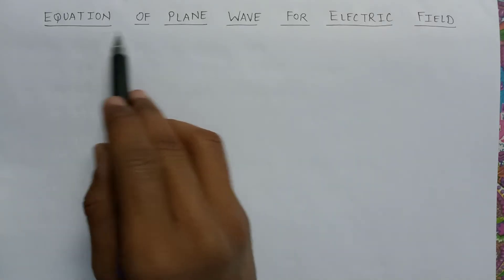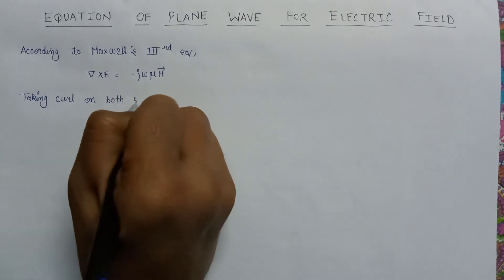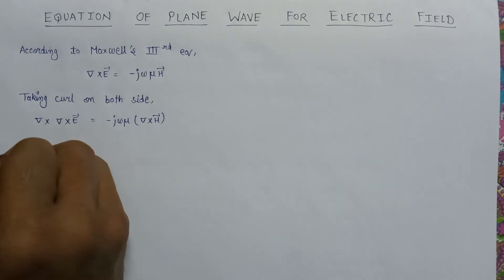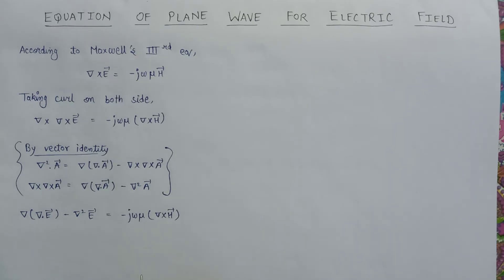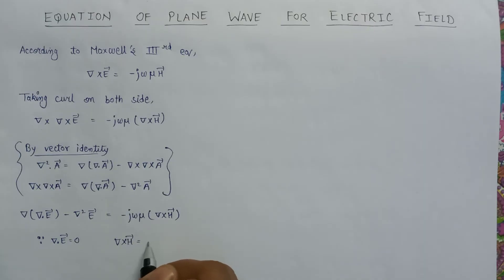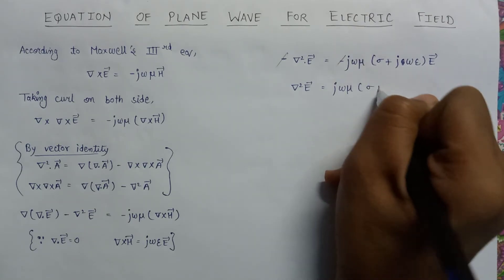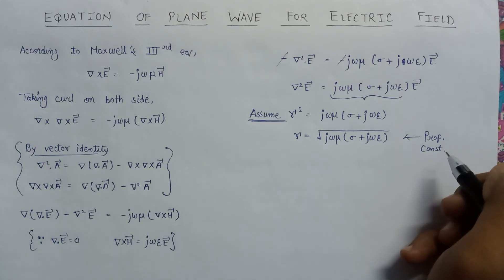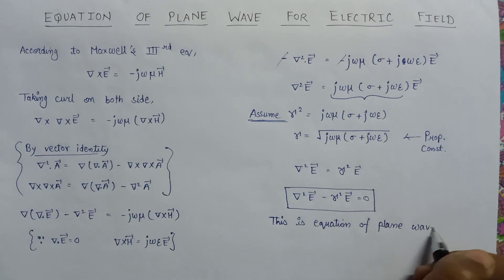Equation of Plane Wave for Electric Field